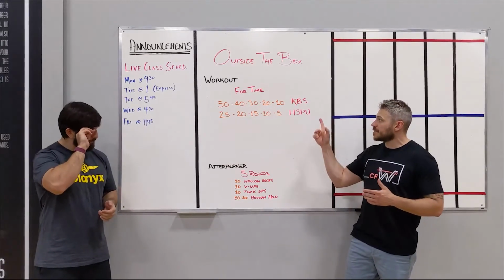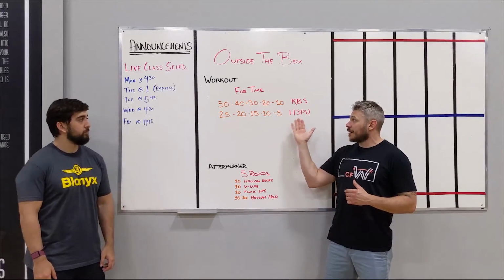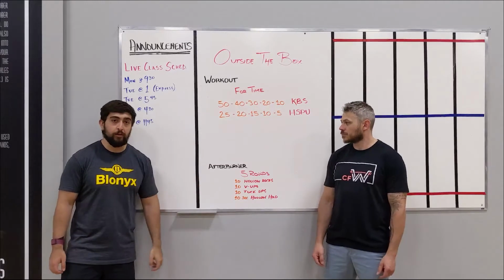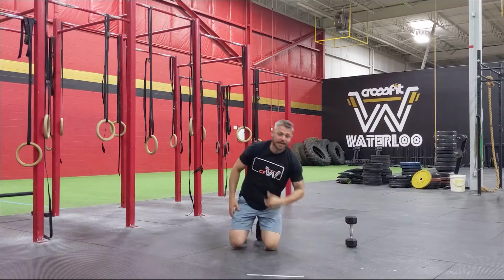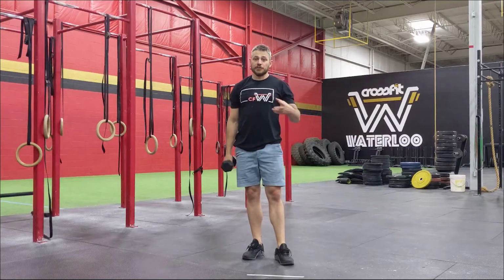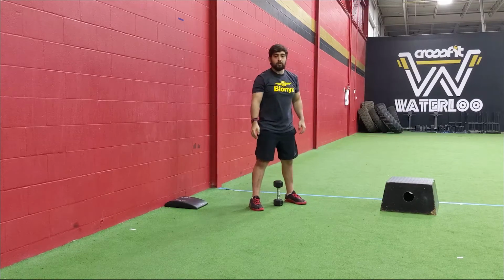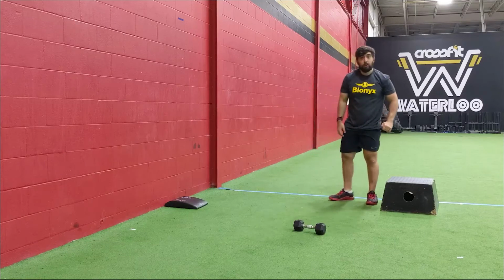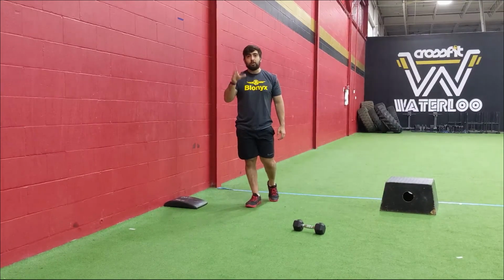OUTSIDE THE BOX // SATURDAY 6.20.2020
2 min Run / Bike / Skip / Row / Swim

2 sets
15 High Pulls
10 Superman T Raies (1 sec pause at the top)

2 sets
15 Russian Kettlebell Swings
10 Single Arm Press

For Time
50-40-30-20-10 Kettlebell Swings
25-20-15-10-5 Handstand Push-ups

5 Rounds of
"Durante Core #1"
10 Hollow Rocks
10 V Ups
10 Tuck Ups
10 sec Hollow Hold

Note: See if you can challenge yourself to complete a round without breaking your hollow body position